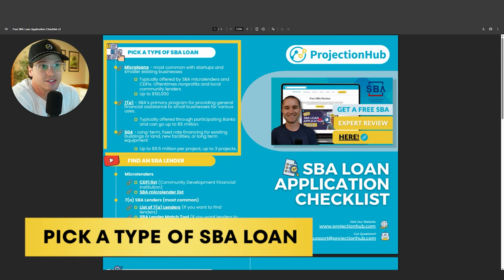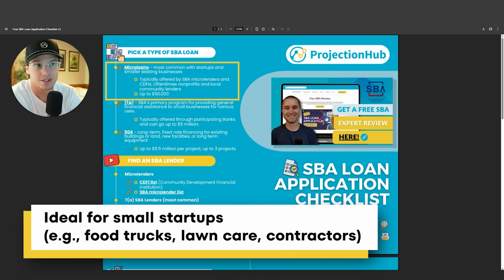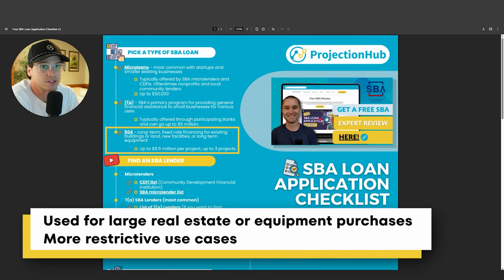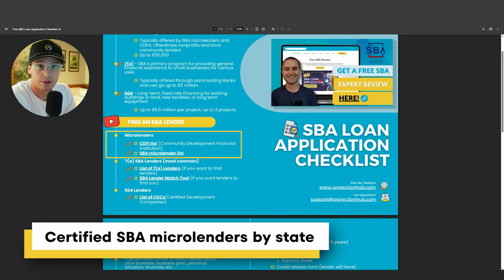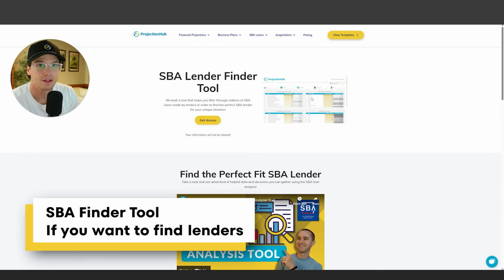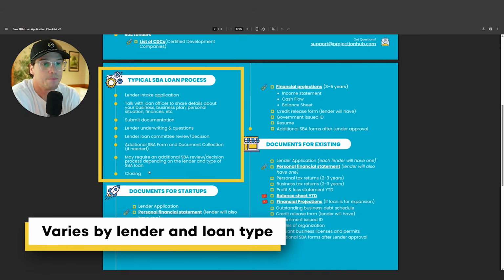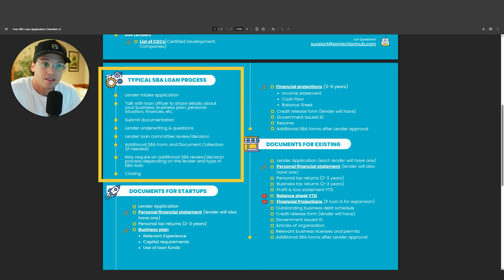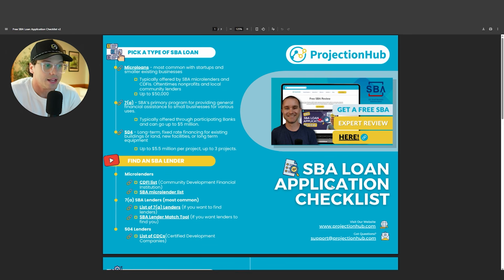2025 Ultimate SBA Application Checklist (Free!)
In this video, we are giving you a quick tour of our new and improved FREE SBA Loan Application Checklist – designed to help you understand and navigate the SBA loan process from start to finish!

00:00 Introduction
01:26 SBA Checklist
03:02 Pick A Type Of SBA Loan
05:17 Find An SBA Lender
06:54 SBA Loan Process
08:01 Documents for Startups